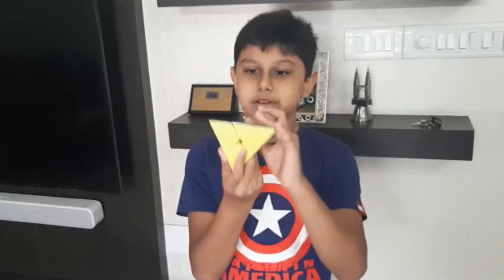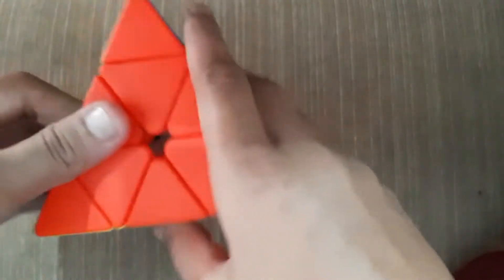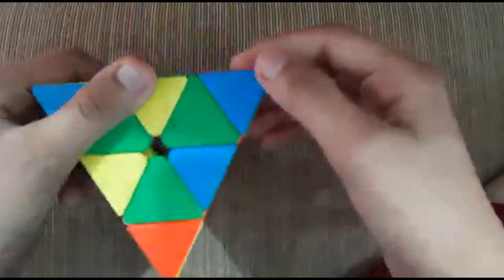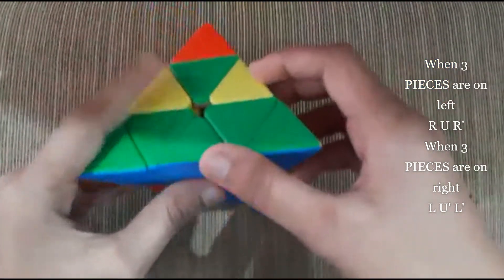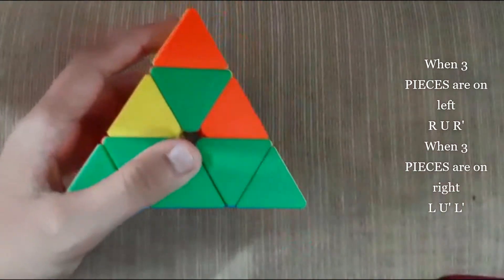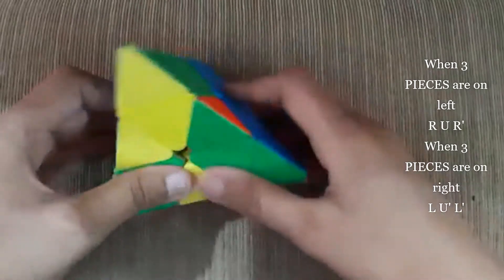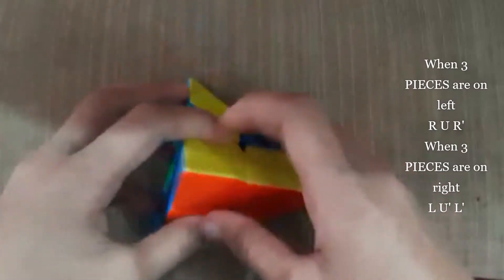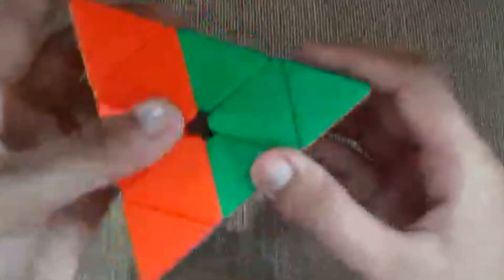Triangle cube ----- By Sarvesh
Hey guys,